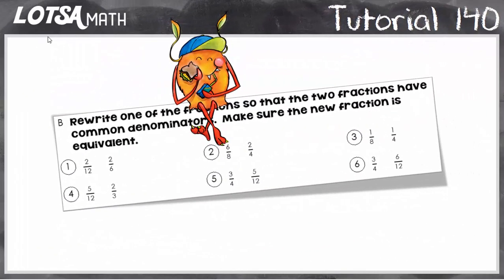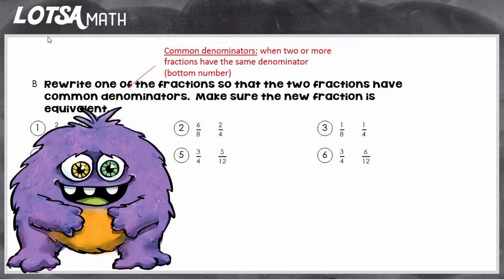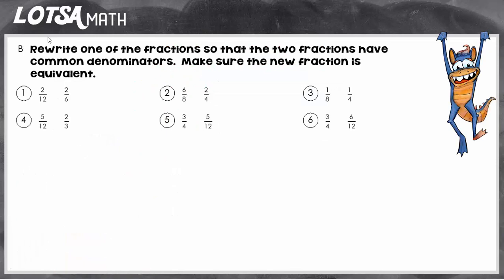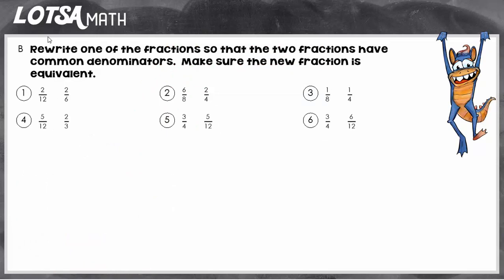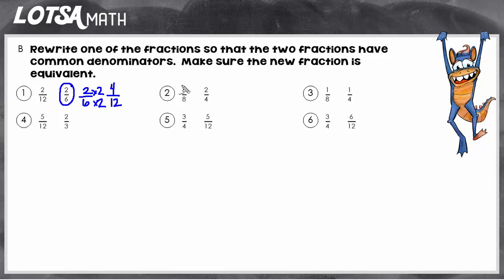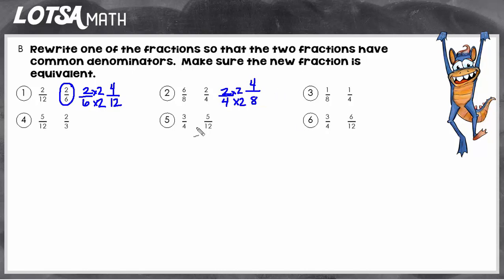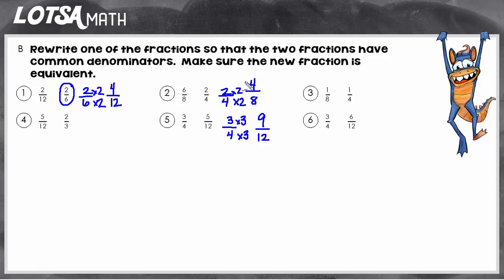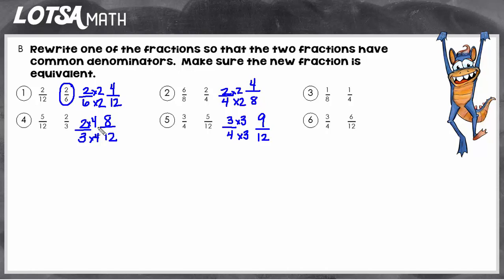Math Lesson 140 - Common Denominators - LOTSA MATH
Common Denominators - Rewrite one of the fractions so that the two fractions have common denominators. Make sure the new fraction is equivalent.
TEKS 4.3C or Common Core 4.NF.A.1